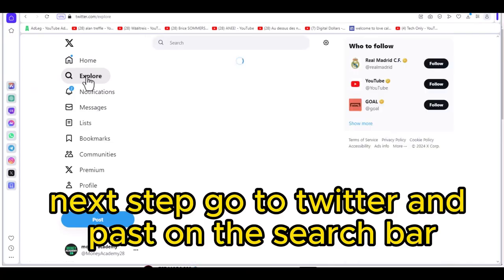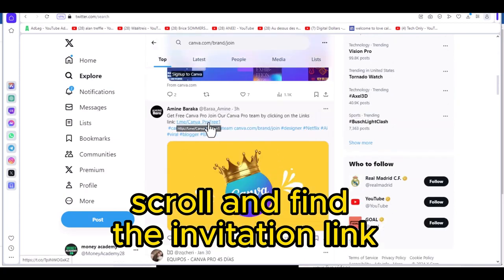The easiest and fastest way to get Canva Pro for free🔥Canva Pro Free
people ask me a lot about this question what is drop servicing,how to make drop servicing video editing website wordpress and how to start a drop servicing business digital products my respond is allways watch this course guide step by step dropservicing course